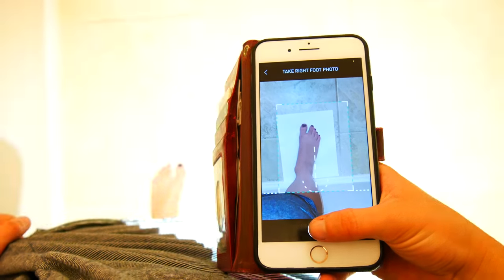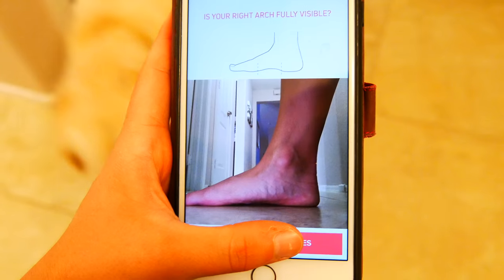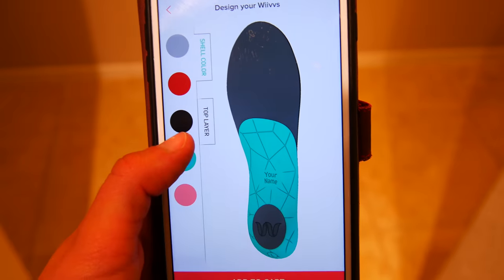MY FAVORITE NURSING SHOES!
I have spent several years trying to find the perfect nursing shoe...and want to share with you all what I found works best for me!

❥Social Sites❥